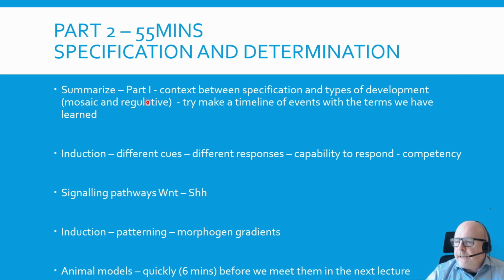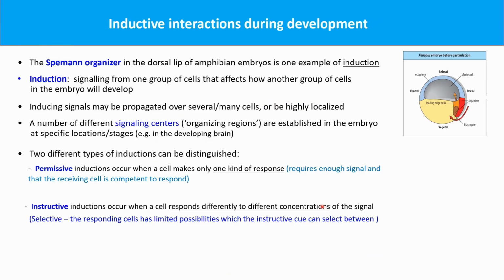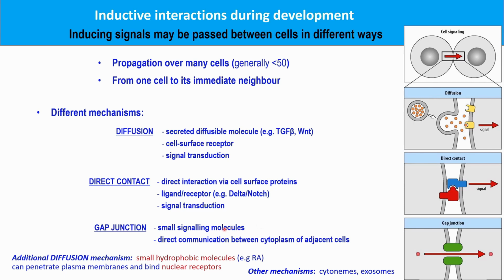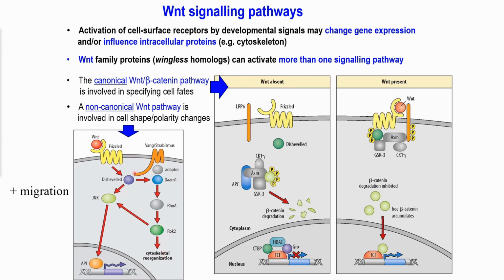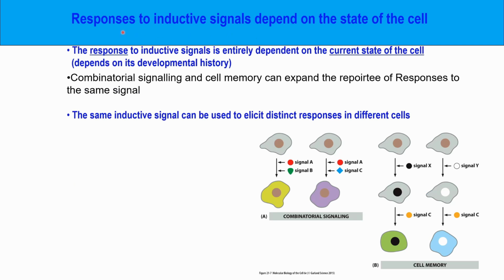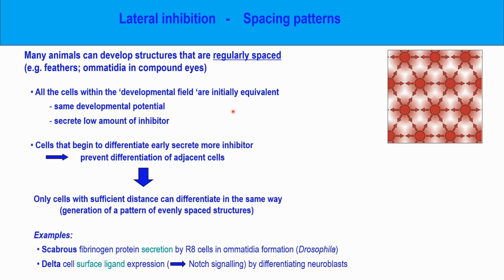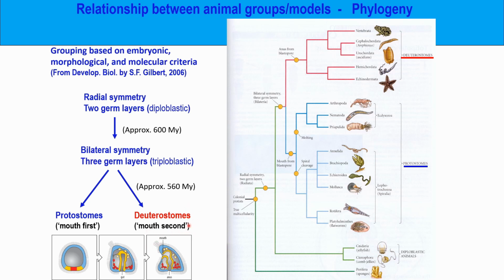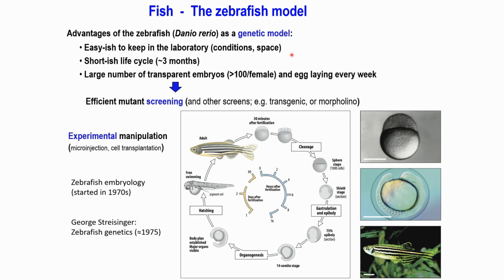MOL213 Lecture 2 PART 2